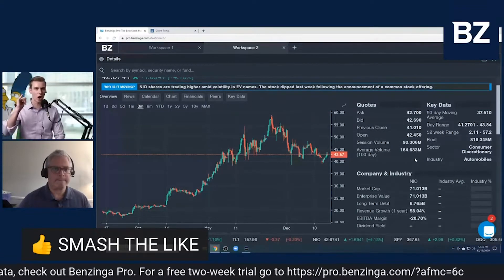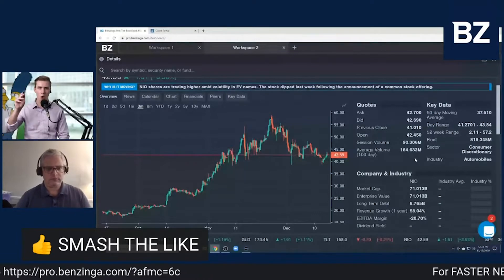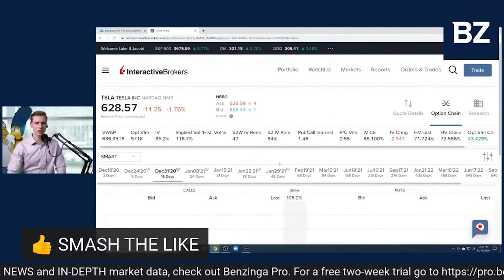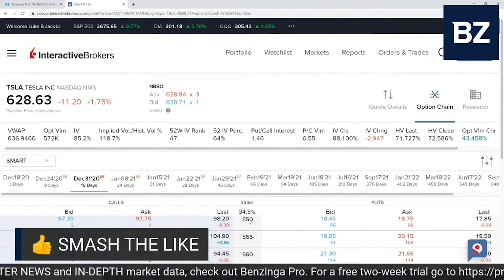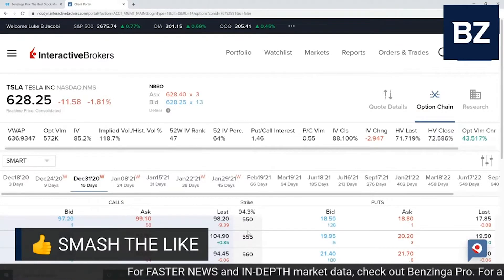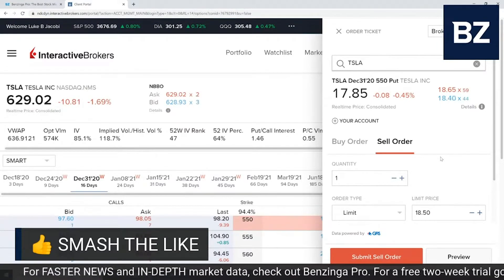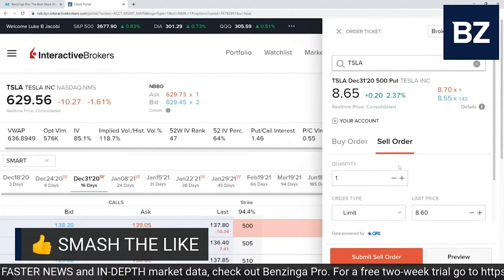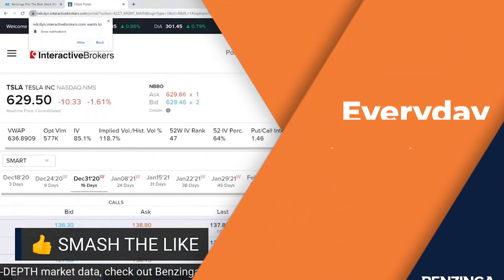Selling Options In Tesla & Ford EV Plays | ZingerNation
On Today ZingerNation Hot Stock Luke goes all out
-Selling Options on $TSLA Tesla & $F Ford

Join As Benzinga breaks down the day's top trade ideas!
For FASTER NEWS and IN-DEPTH market data, check out Benzinga Pro.

Using the Benzinga Pro Movers Tool & Scan Features